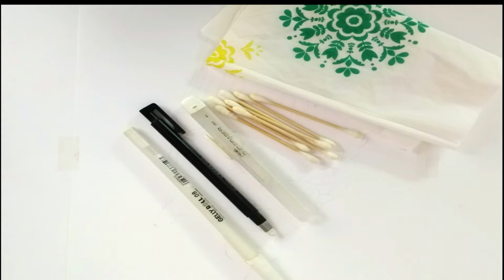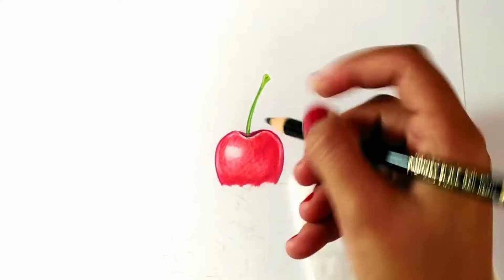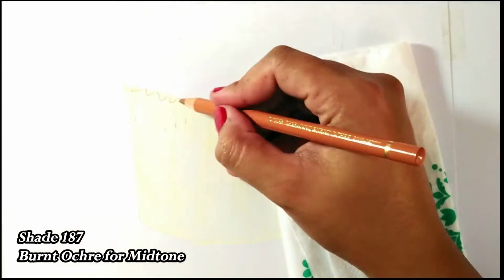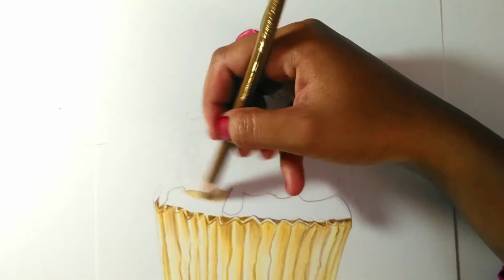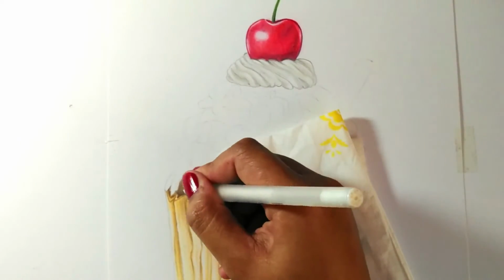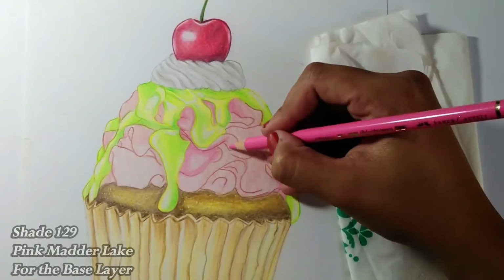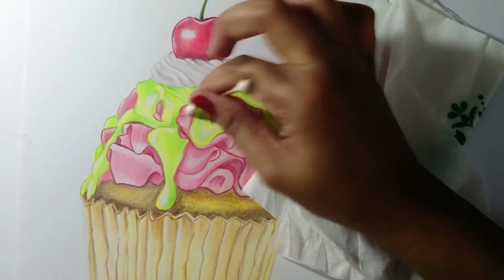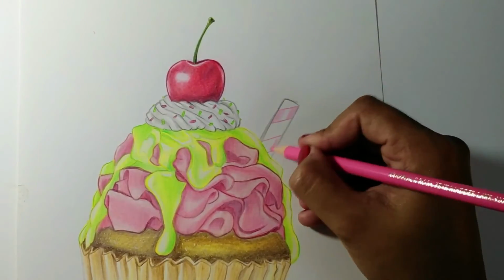How to draw realistic Cupcake- For Beginners- Step by Step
Hello guys!
Today I will show you how to draw realistic Cupcake for BEGINNERS- Step by Step with an easy follow along with the method. This tutorial is for BEGINNERS that's why I have made it easier for understanding with narration and written texts.